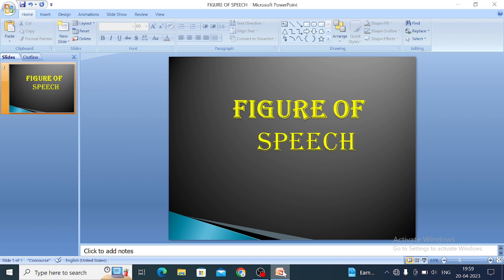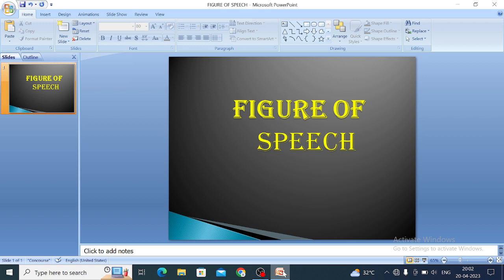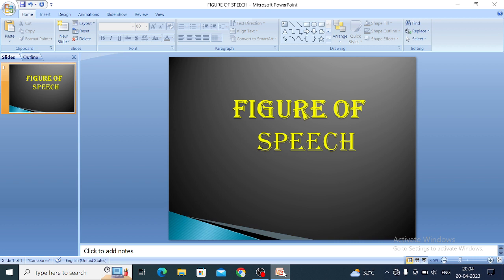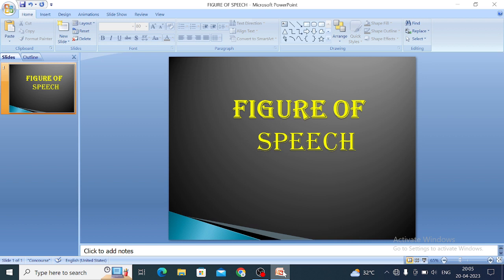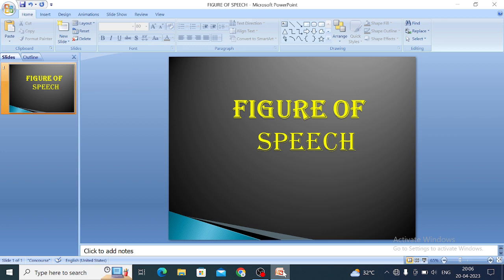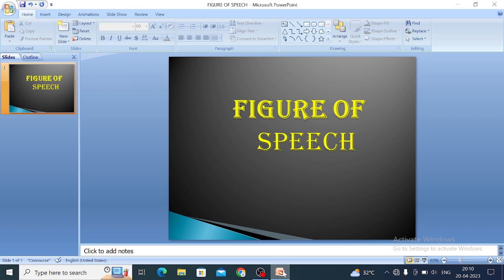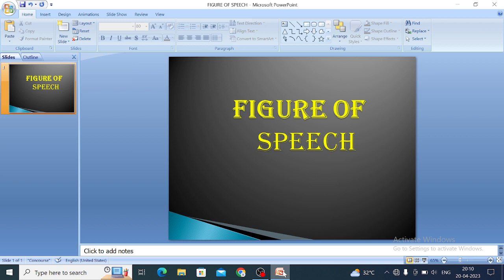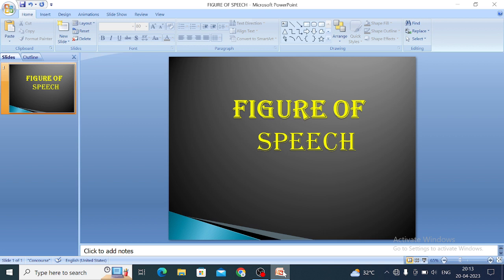FIGURE of Speech Synechdoche Oxymoroun Synesthesia Anaphora Bathos Zeguma Prolepsis Juxtaposition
FOR NOTES AND VOICE NOTES
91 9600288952 FIGURE of Speech, Synechdoche, Oxymoroun, Synesthesia Anaphora Bathos Zeguma Prolepsis Juxtaposition metonomy Alexander Pope did not like Bathos, Onomotopoea, Antithisis, Apostrophe